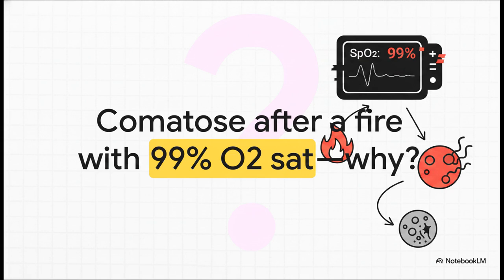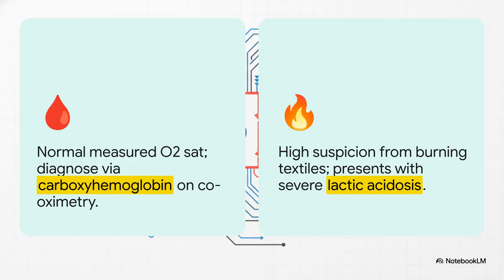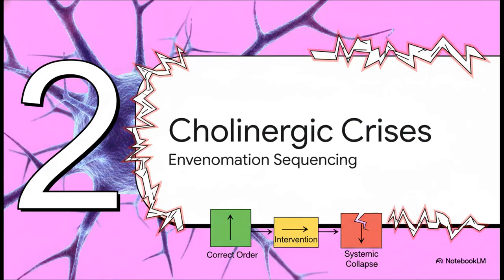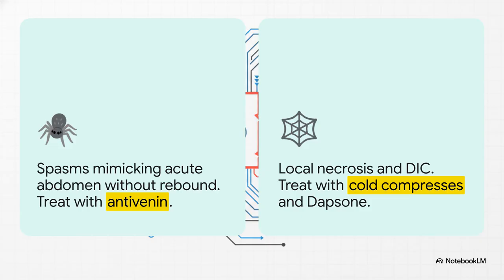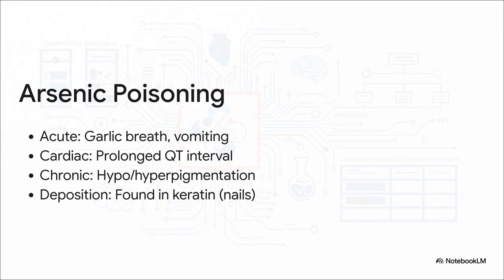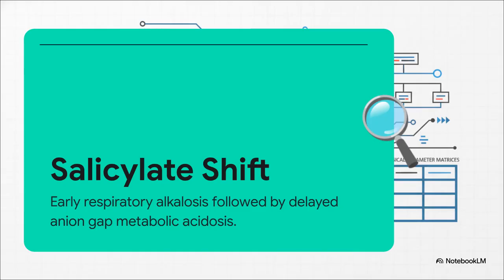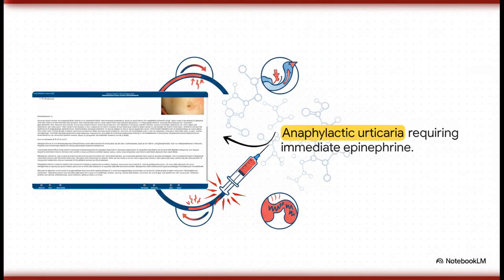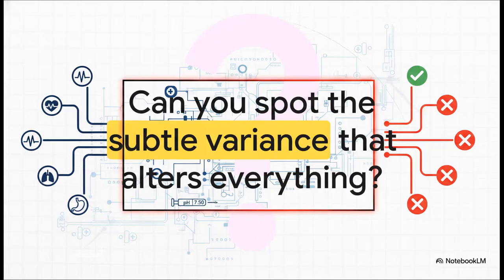High Yield Toxidromes